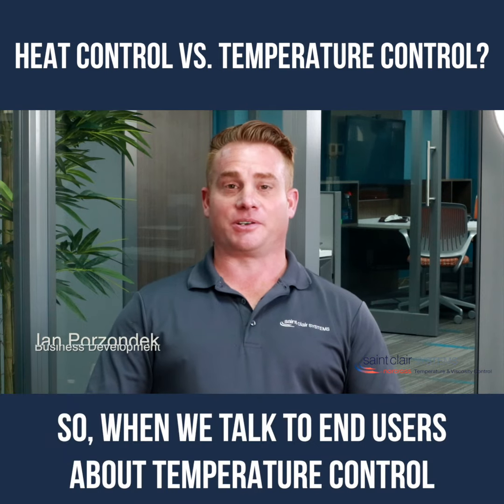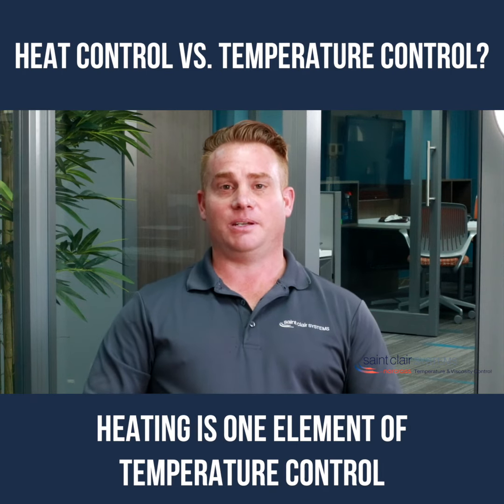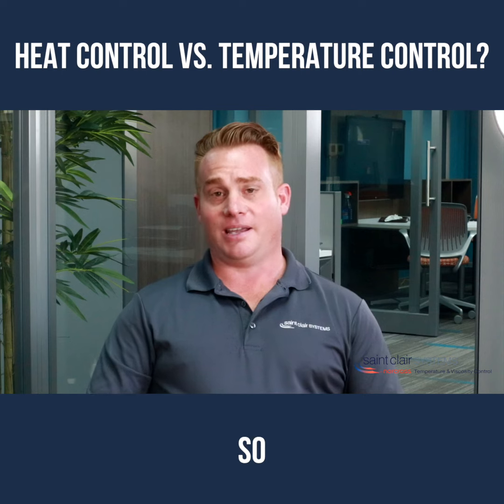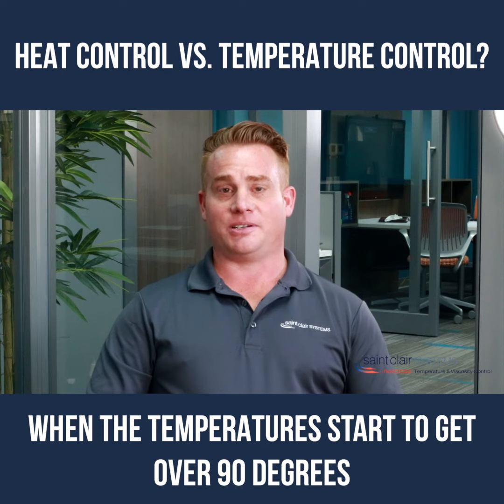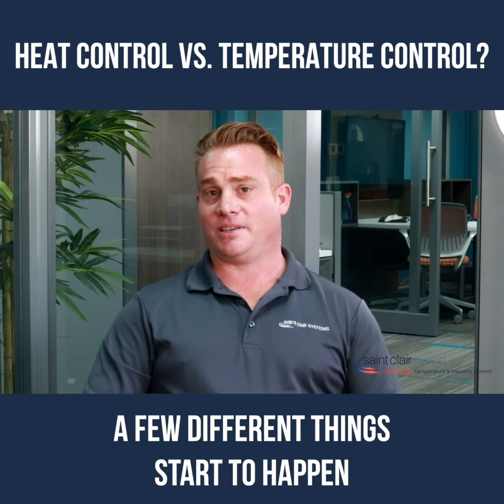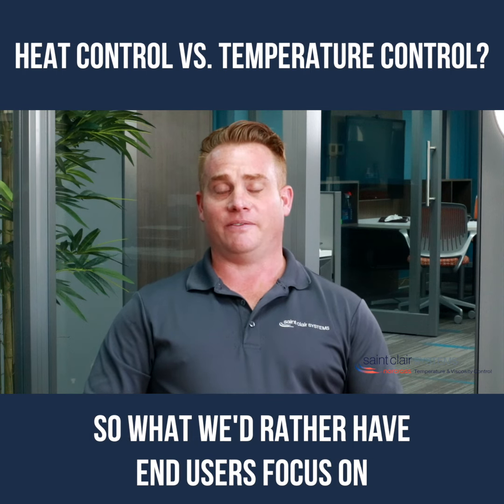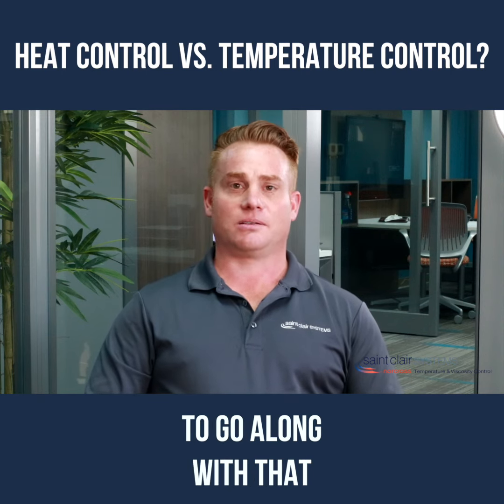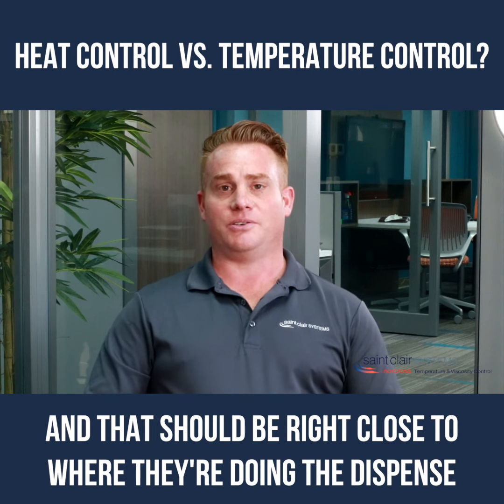Paint Heaters vs. Temperature Control – Saint Clair Systems | Viscosity & Temperature Control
Don’t just think of Saint Clair Systems as the “paint-heater guys” -- we’re using temperature control to make your business look good.

Your paints and viscous liquids were designed to perform within a certain temperature range, but how hot or cold do they really get out on the shop floor, moving through your machinery?

✅ We are viscosity and temperature control experts with point-of-application technology that disrupts the manufacturing sector’s status quo.

Viscosity and temperature control is the biggest manufacturing problem you didn’t know you could fix. Improperly-controlled viscosity and temperature result in unnecessary waste, scrap, and lower first-pass yields. ❌

Saint Clair Systems’ solutions are developed by world-leading experts in point-of-application technology.

Our solutions tightly control viscosity and temperature at the point-of-application, ensuring your equipment produces high-quality results reliably and consistently. That lets our customers save money, save time, reduce dependence on manual labor, and deliver better products.